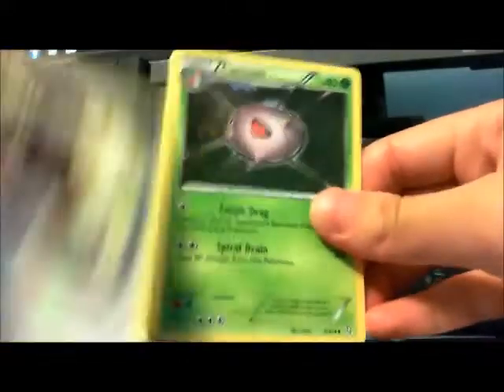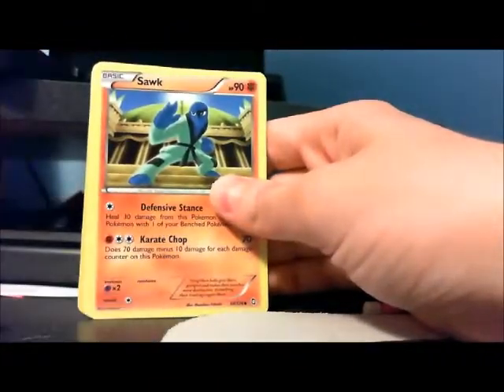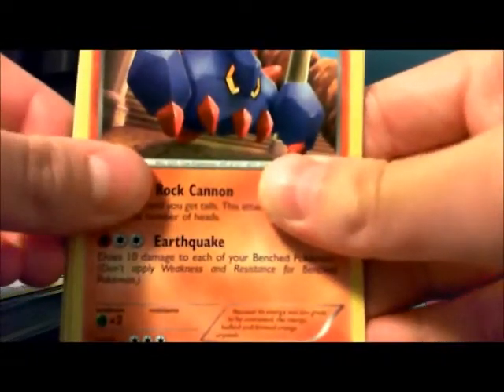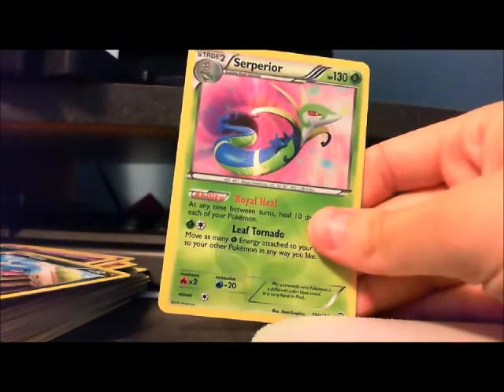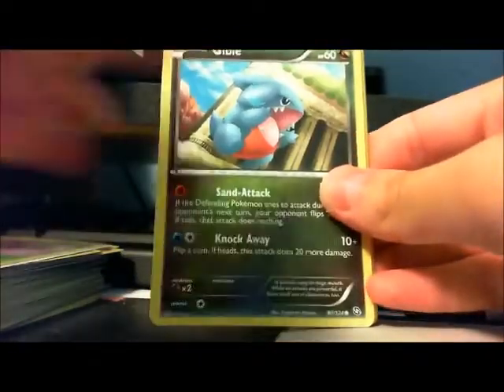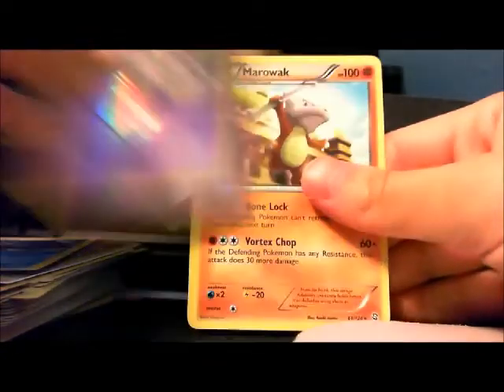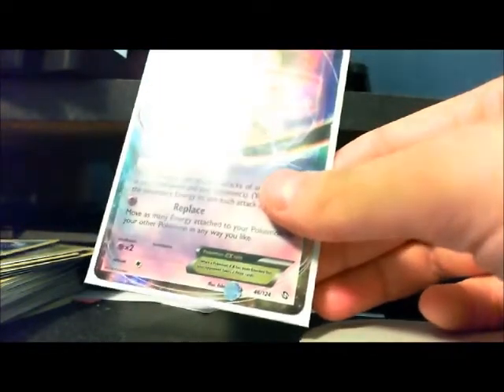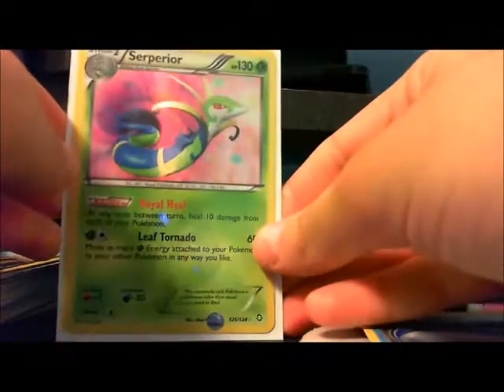Opening 10 Dragons Exalted Booster Packs (Hyper + Ex + Shiny = Crazy Reactions)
Yeah these packs amazed me, watching it through again I realize I was very hyper that day. I really should only open these packs at night time when I am more relaxed... One of these cards is going to start being my Spinda of the set, but I asked for it...LOL! This Wal Mart continued to give me lucky pulls in the future!